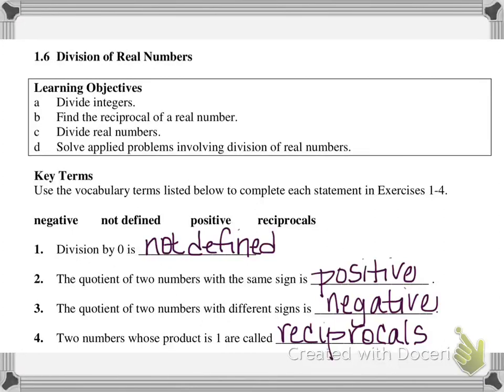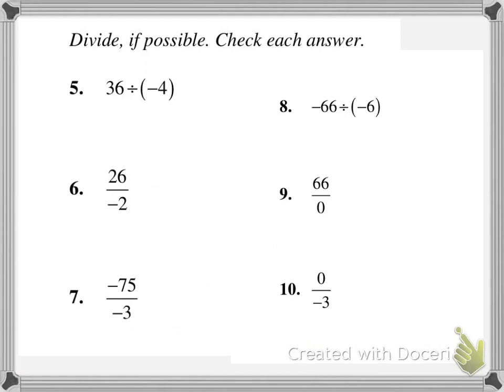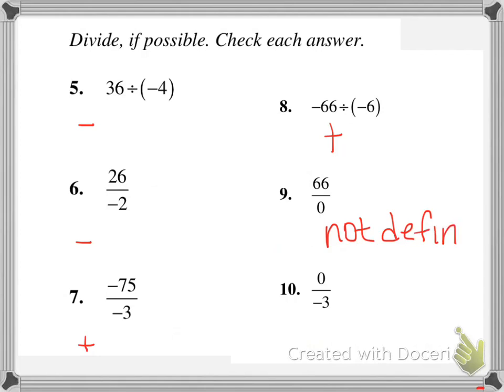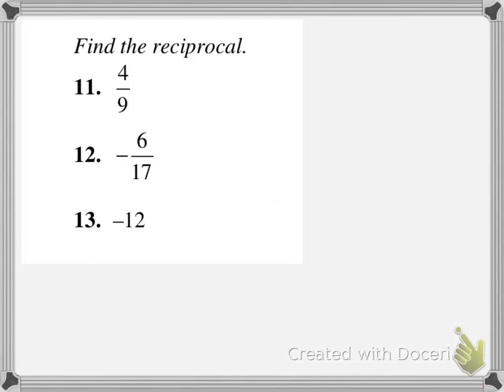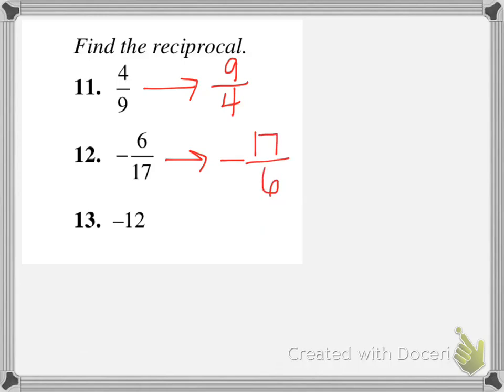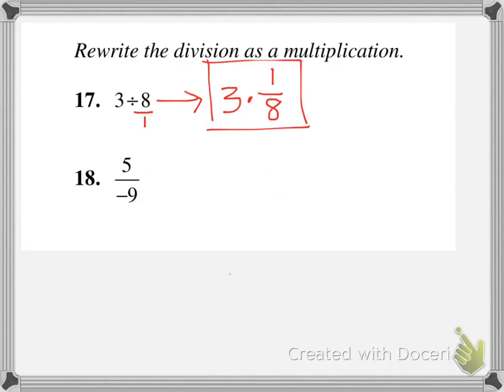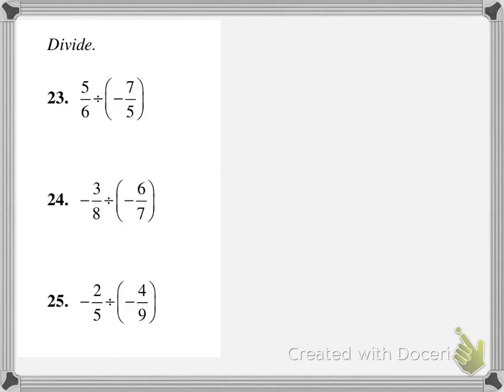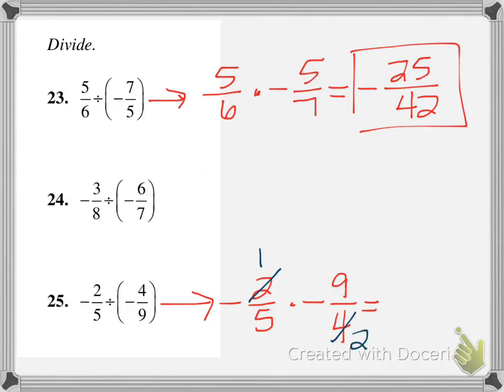1.6 Dividing Real Numbers